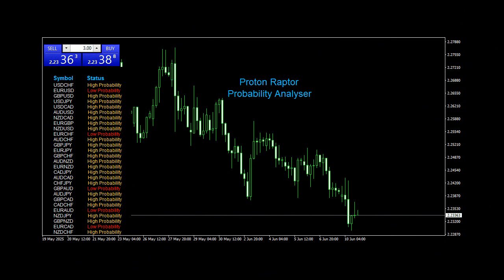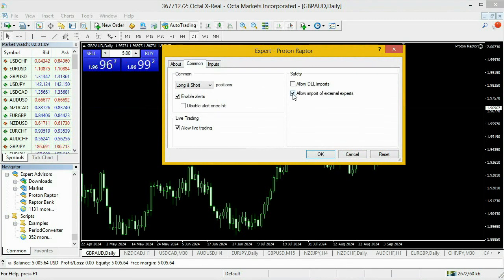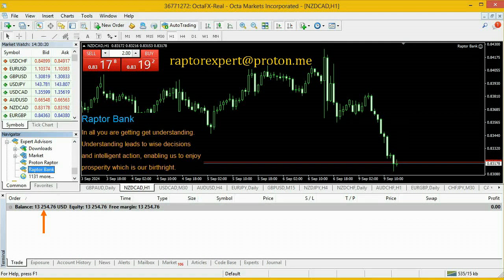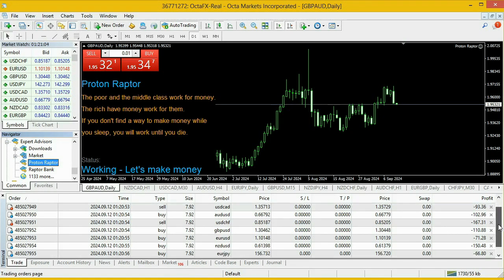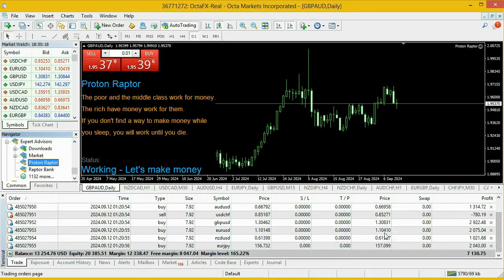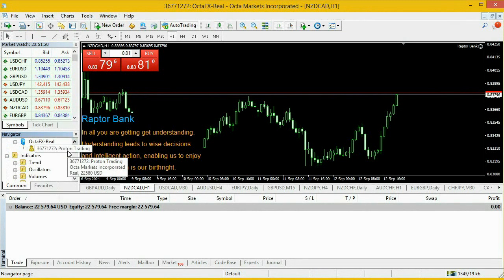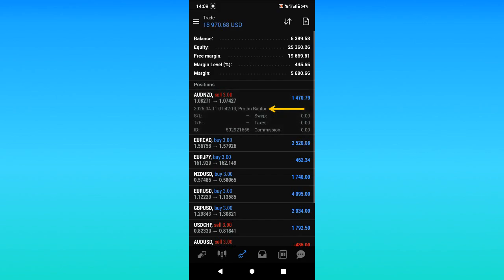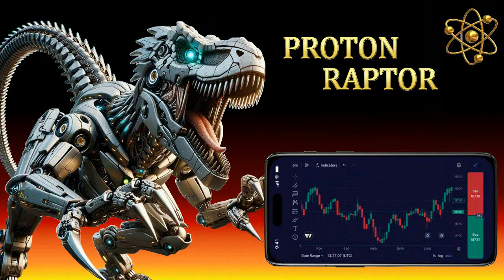This is 1 of the Best NEW! Currency (FOREX) Trading Expert Advisors Currently Available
In this video, we showcase Proton Raptor, a powerful and consistently profitable Expert Advisor (EA) for MetaTrader 4 & 5. See how it uses a unique probability analysis system to identify high-probability trades, automate entries, and maximize profits in live market conditions. Watch real trading results, live profits, and step-by-step usage of this advanced forex robot.

📈 Ready to trade smarter? Watch now and see Proton Raptor! In action